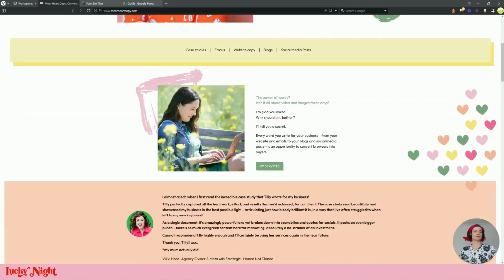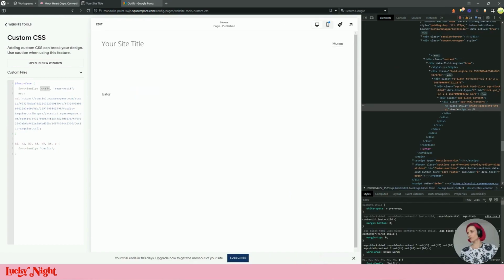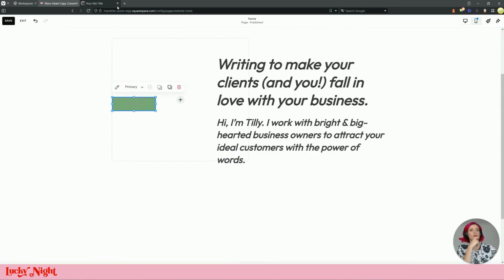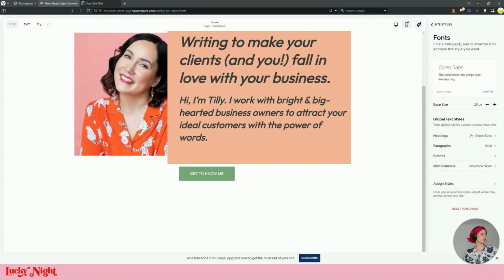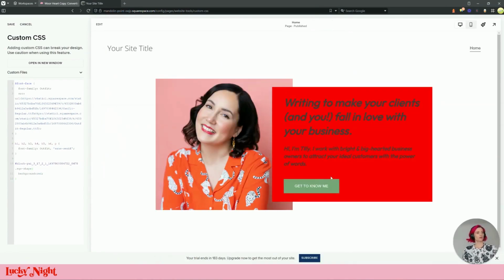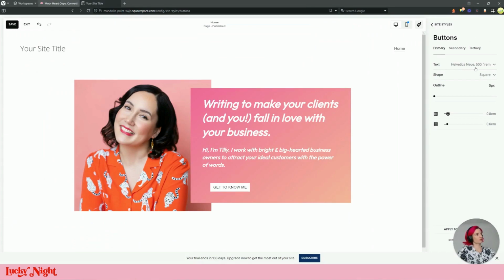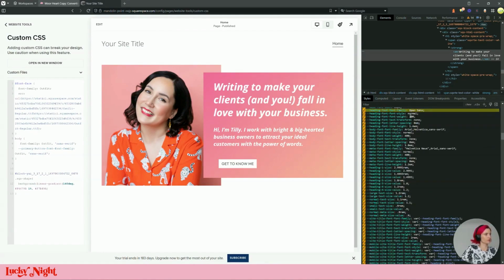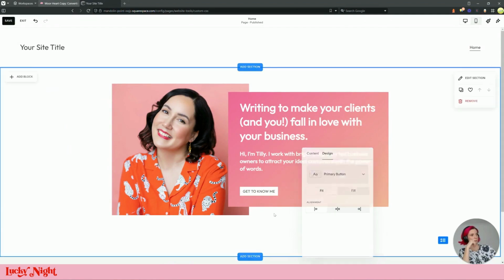Web Creation on Squarespace: Moorheart Site Transfer | Part 1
In this kickoff session, Part 1, we delve into the art of typography and design. You'll learn how to integrate a custom Google font that's not on Squarespace's standard list, fine-tune your font sizing for perfect readability, and inject some flair into your pages with CSS magic to create stunning gradient backgrounds.

TAKE YOUR WEBSITE TO THE NEXT LEVEL
➡️ Kickstart your squarespace website with one of our templates: